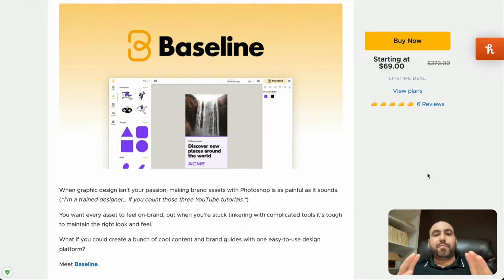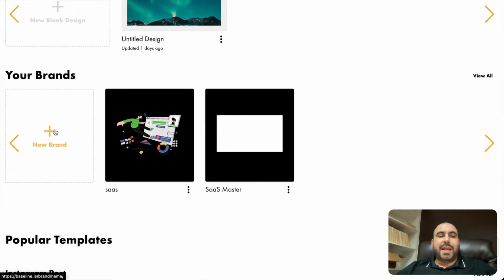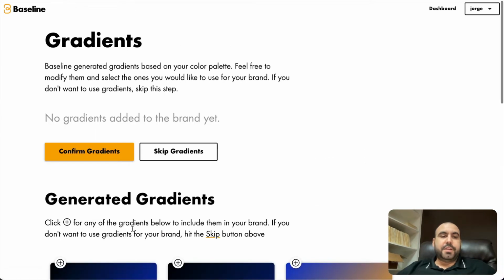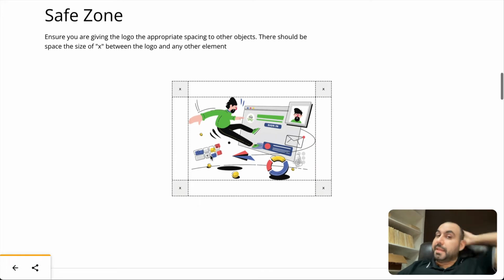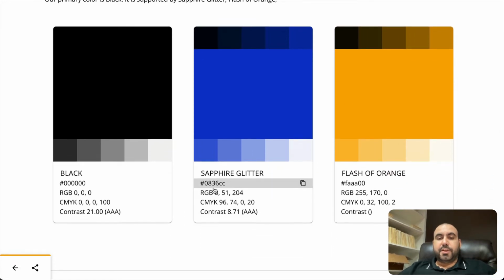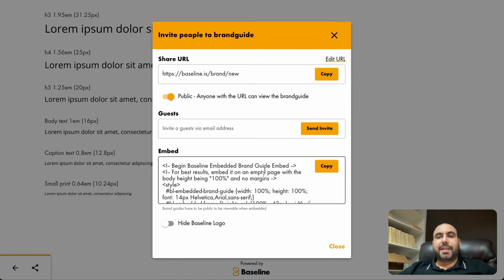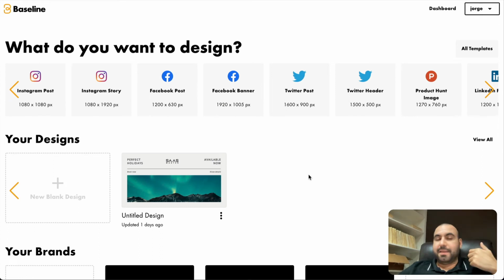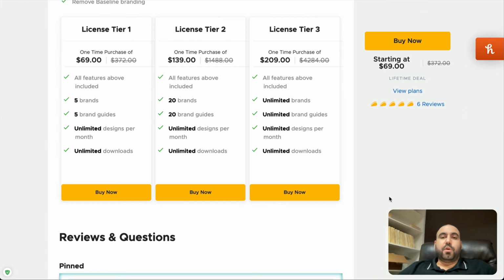Build unlimited BRAND GUIDES for influencers with Baseline lifetime deal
Automatically generate a brand guide and design cohesive brand assets

Generate a brand guide with logo designs, colors, and typography, plus all the CSS code that you need